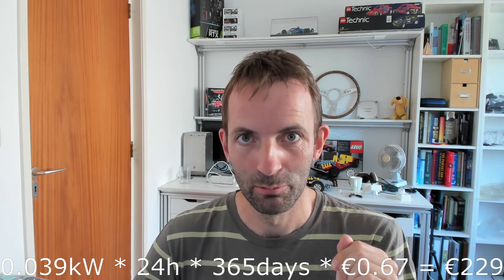My Dell S2716 screens cost €229 per year.. DOING NOTHING!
Standby power consumption of my Dell S2716DG screens is ~13W, 39Watts for my triple setup. With today's energy prices that is more than 200 euro a year! Obviously it is a product design flaw and most devices should be less than 1W, but do check your devices idle power draw as it can get really costly!